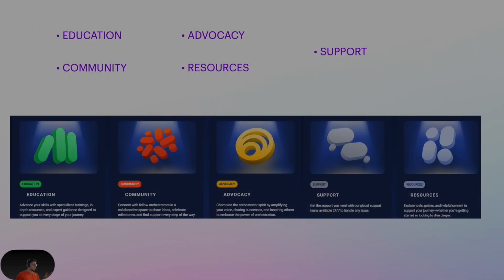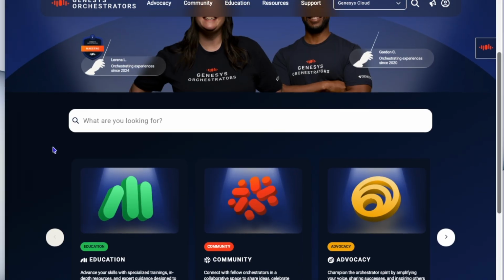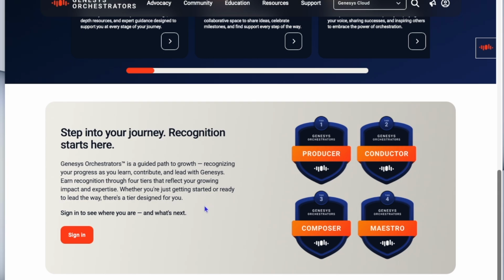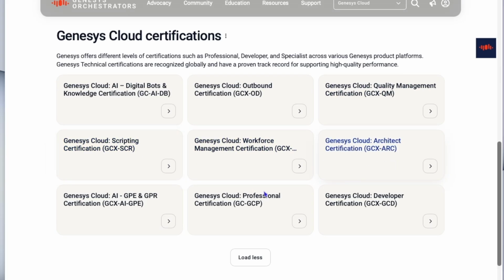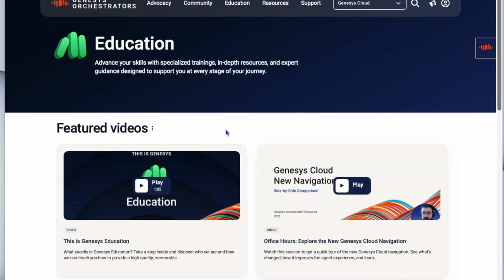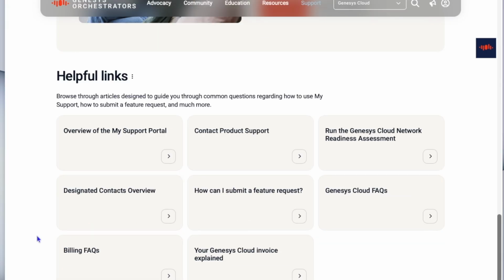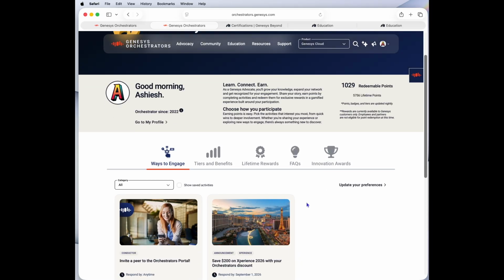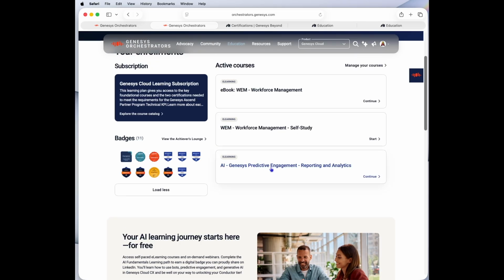Genesys Orchestrators | Overview | Access Free Trainings, Webinars & Events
Everything the Genesys Orchestrators Portal offers contact center pros — free courses, badges, community rewards & tiered recognition.

We'll look at the support hub for product announcements and troubleshooting, and break down the tiered recognition system — Producer, Conductor, Composer, Maestro — plus the invite-only Amplifiers group for elite advocacy benefits.
Timestamps:
0:00 Introduction
1:18 Community & Advocacy overview
2:20 Recognition tiers (Producer, Conductor, Composer, Maestro)
2:30 Amplifiers — invite-only elite group
4:32 Education: webinars, eLearning & AI Fundamentals path
6:47 Support & Resources hub
7:15 Earning and redeeming community points
8:32 Amplifiers benefits & VIP experiences

For other guidance & online courses -

Keep that views coming...

-Thanks

●▬▬▬▬▬▬▬๑۩۩๑▬▬▬▬▬▬▬▬●
●▬▬▬▬▬▬▬๑۩۩๑▬▬▬▬▬▬▬▬●